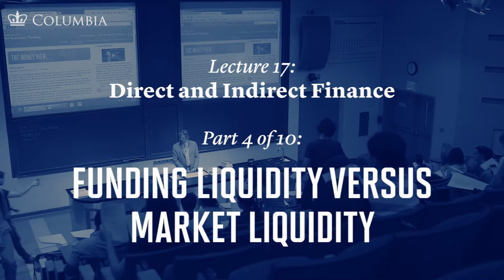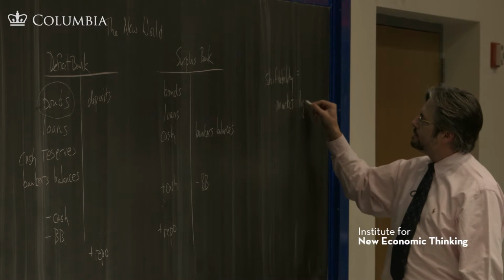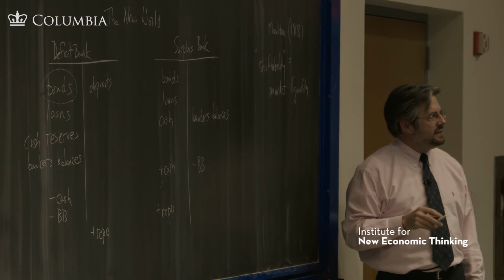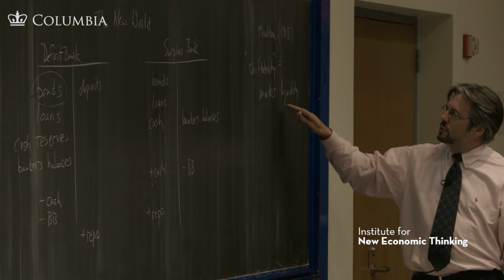MOOC | Lec 17: Direct and Indirect Finance | Part 4: Funding liquidity versus market liquidity